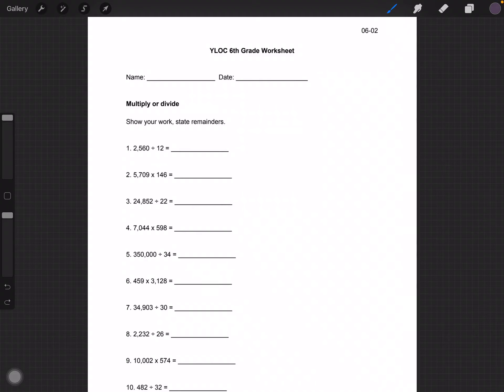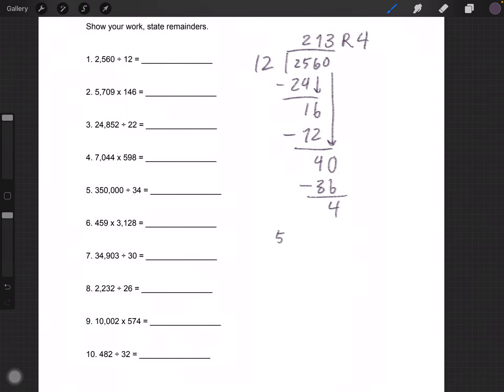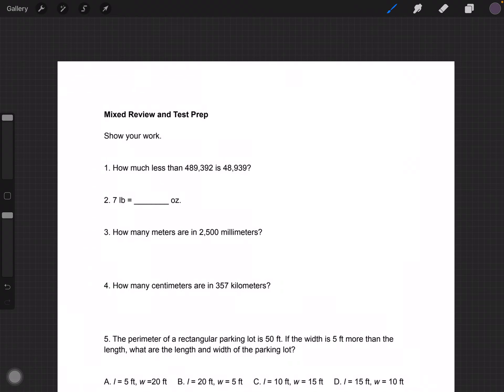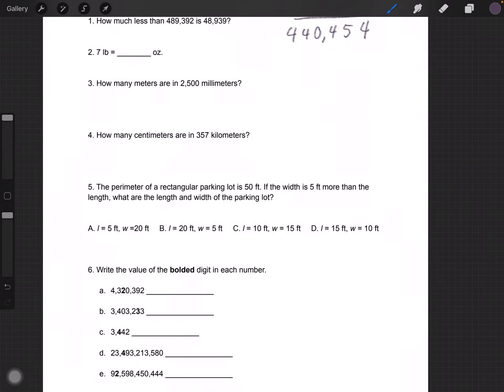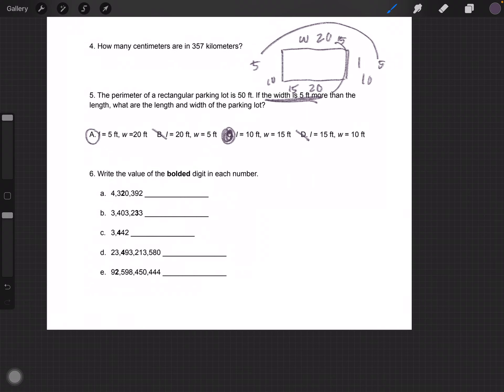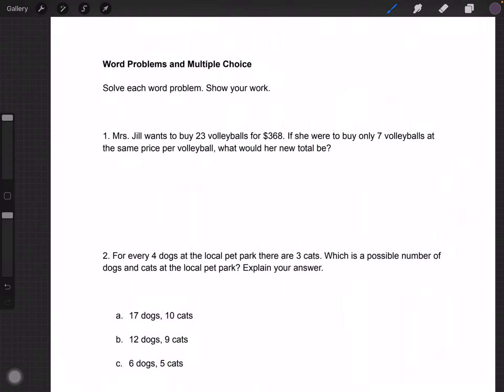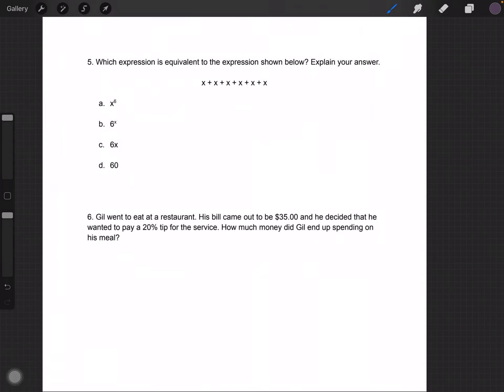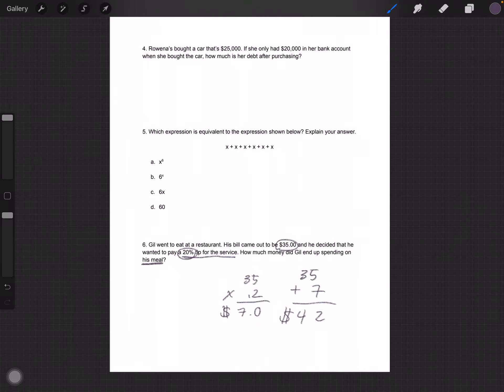6th Grade Math Lesson 2 #1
Tutor: Katelyn Liu